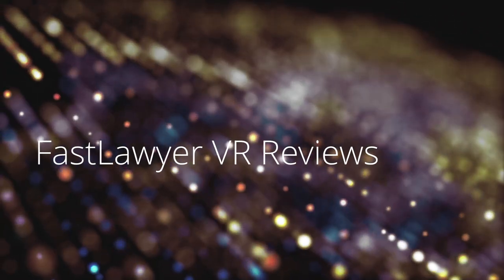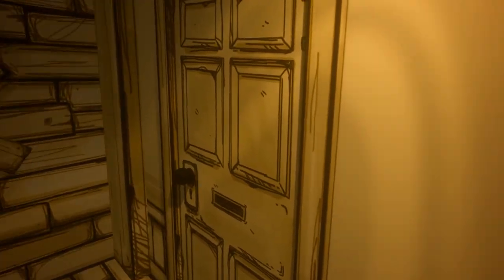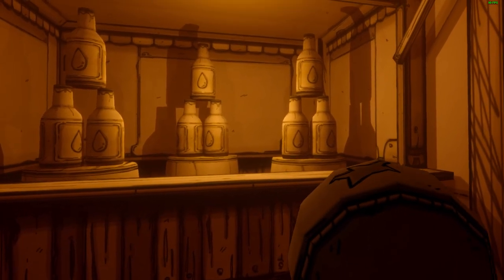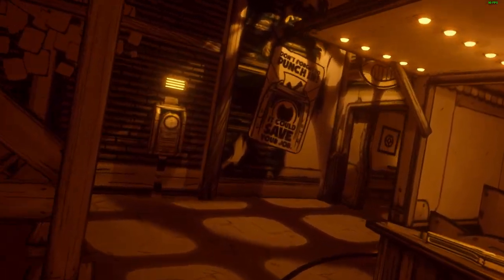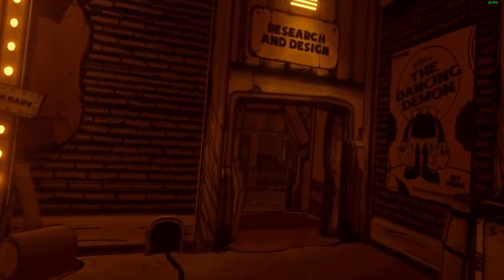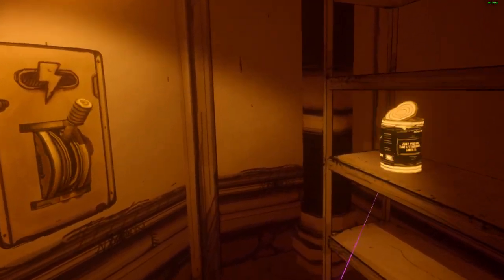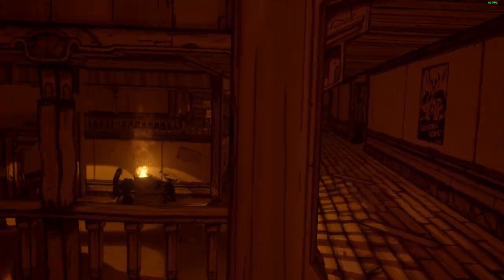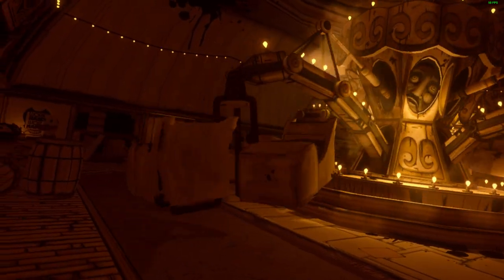Bendy and the Ink Machine VR Mod Review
Bendy and the Ink Machine recently got a free community PCVR mod from Team Beef. It has been my favorite VR experience for 2023 so far, even though the VR mod isn't quite perfect. In order to play this VR mod, you do need to own a copy of Bendy and the Ink Machine.

If you enjoyed my review, please consider joining my Steam Curator Group